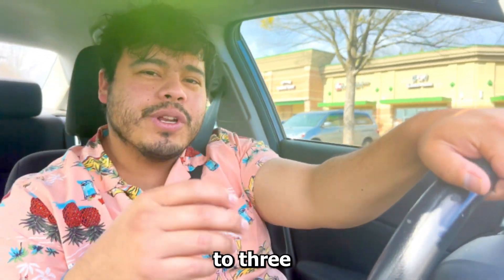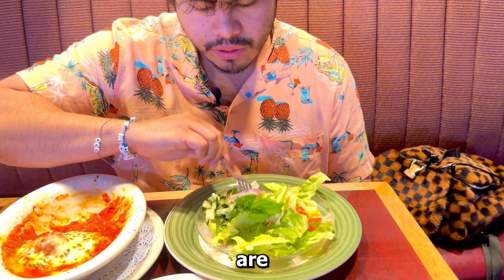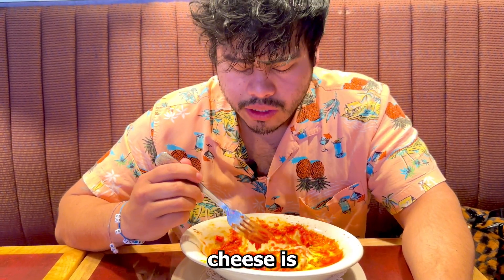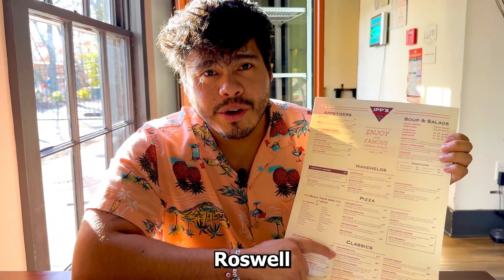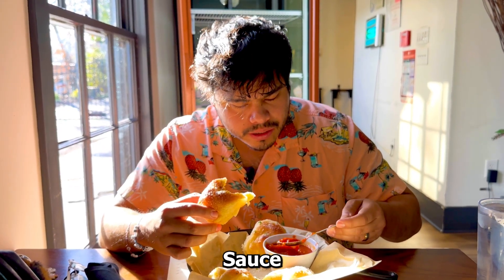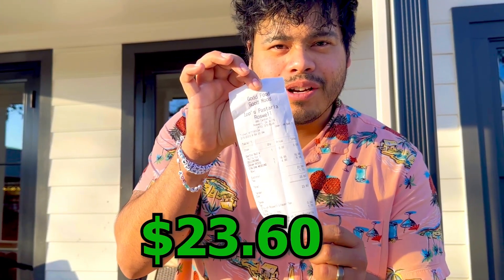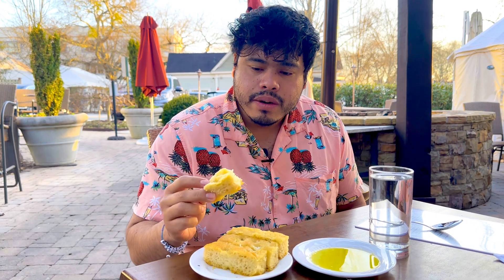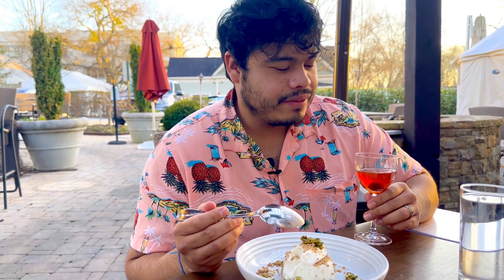I Eat At Three Italian Restaurants with Three Different Price Points for $25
Watch Me Eat Italian Food from Three Different Restaurants at three different Price points

I spend $25 in each Restaurant. The first Restaurant is delicious and in the $10-$20 range . The Second is so-so and in the $20-$30 range . The final ine is so boujie i can only afford a dessert and an Adoult beverage!

Watch me eat a Italian food

If you are new to Mario De Leon's channel, I’m happy you clicked on my video! Hopefully, you will enjoy this video!

🎬SUGGESTED VIDEOS
Don't forget to watch 📽 My other videos. Please check them out :

WATCH ME eat at Three different Italian Restaurants at Three different  price points for $25 each !